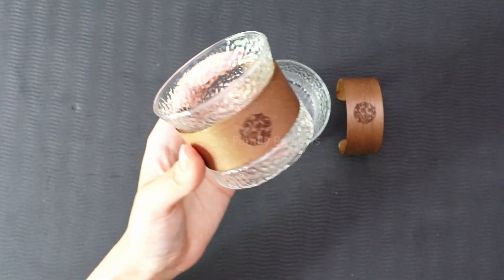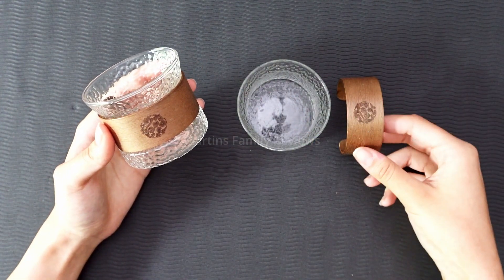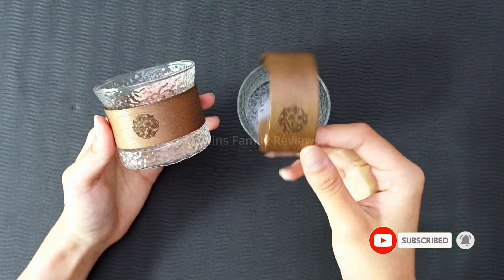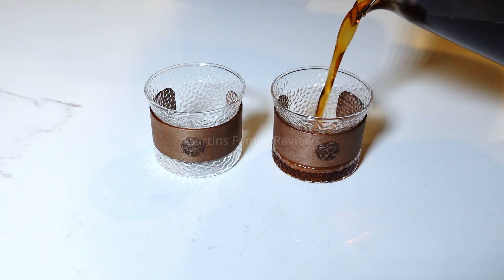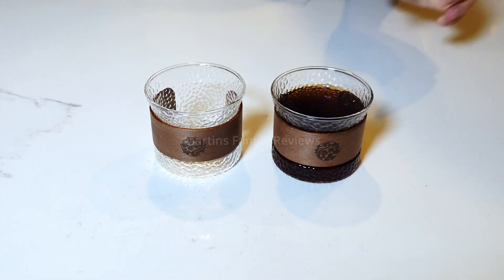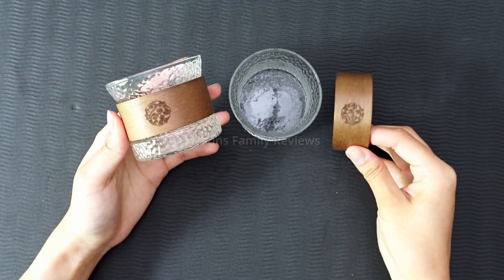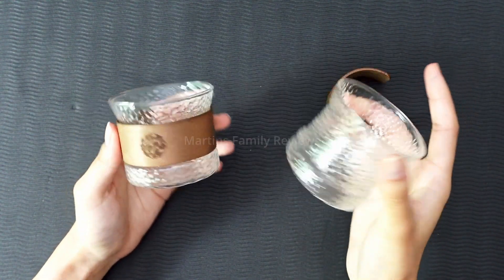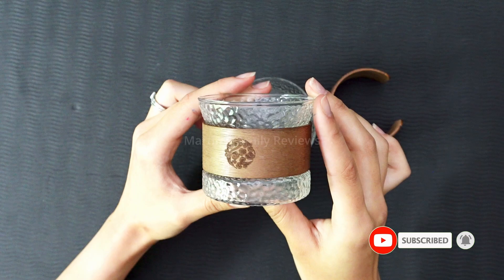Japanese Tea glasses (Amazon Review)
Tasse Verre Japanese Glass Tea Cup with Removable Wooden Sleeve

5.27 fl oz. Teacup Set (2-Pack). Sake, Espresso, Cappuccino, Latte, & Coffee Mug - Shot Sipping Tumbler, Lightweight.